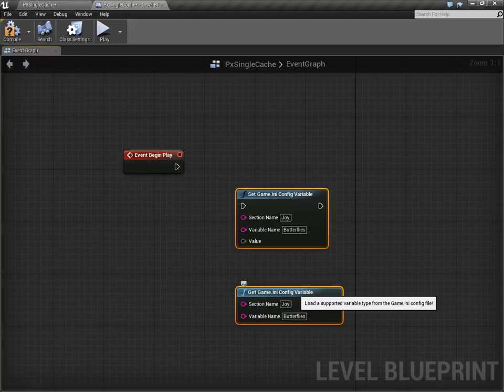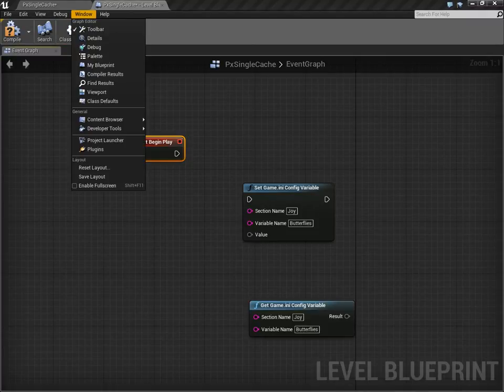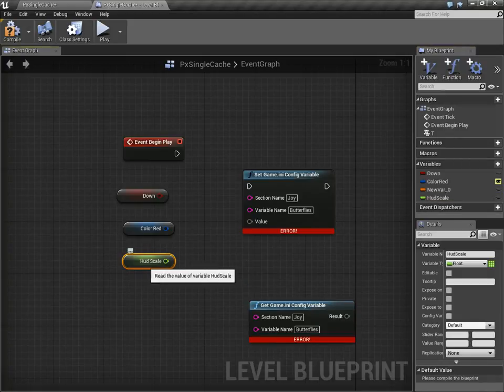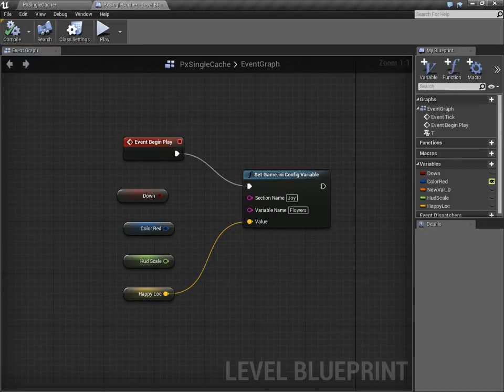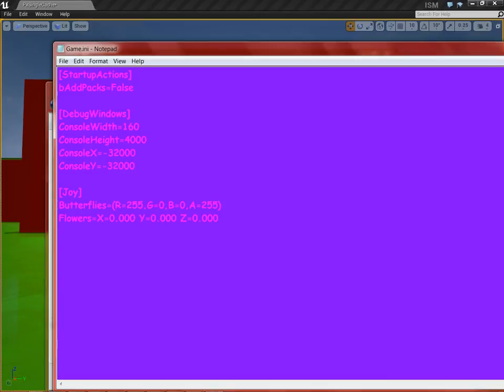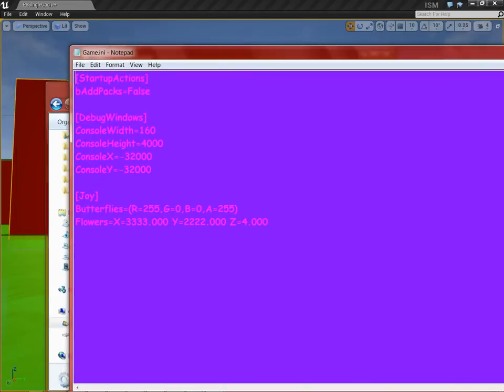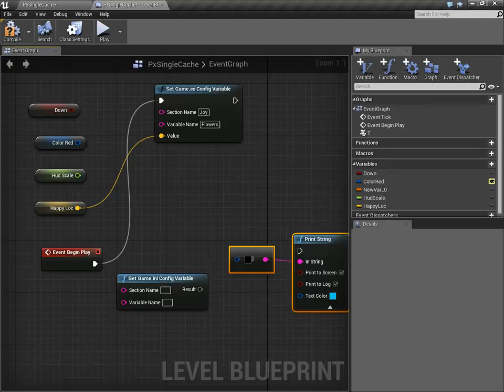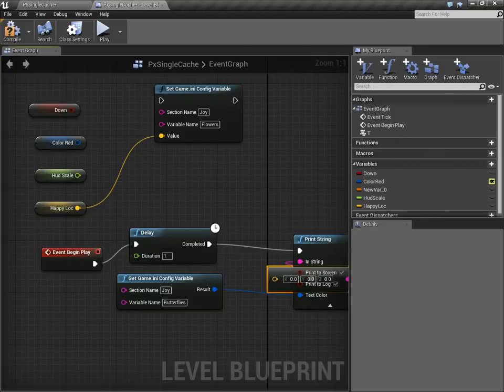Rama Wild Card BP Config Suite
I turned 14 BP nodes into 2 to support 7 different files types for saving/loading to UE4 Game Config File!